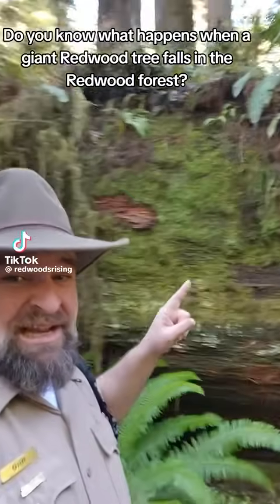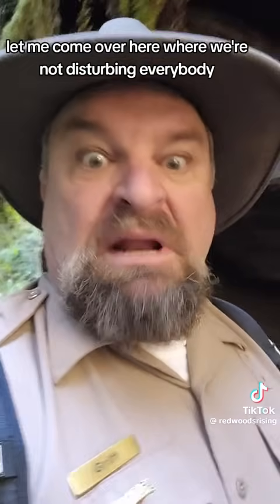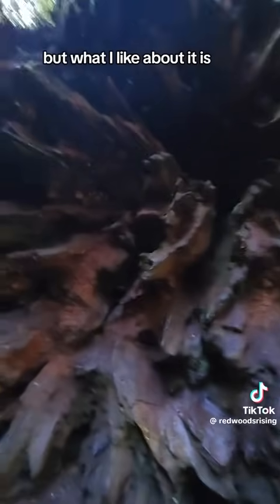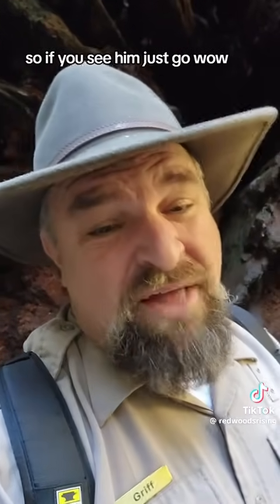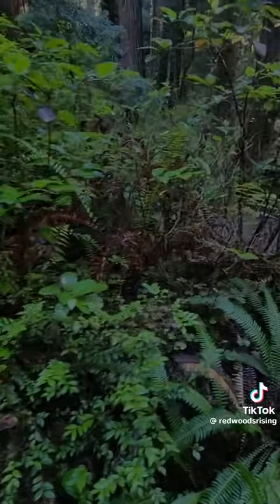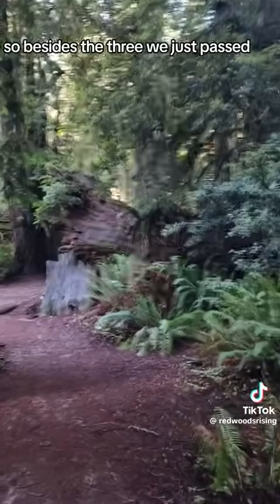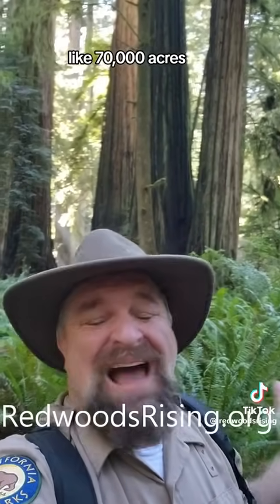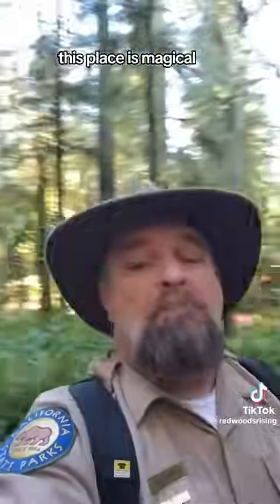What happens when a redwood falls in the forest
Griff lays out what really happens when a redwood falls in the forest. Short description: it's amazing.